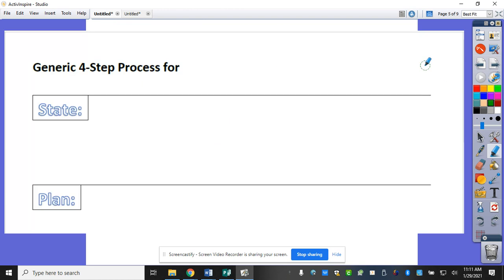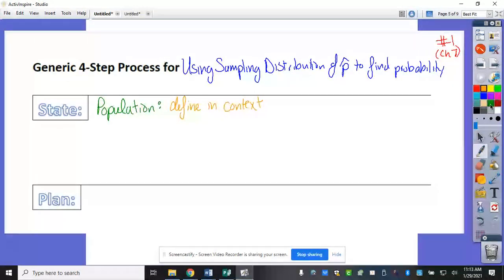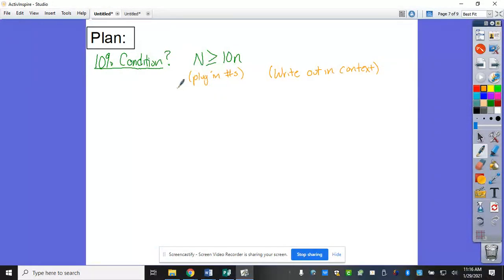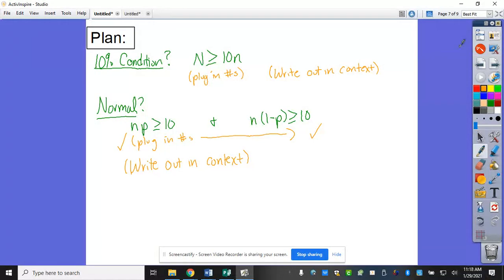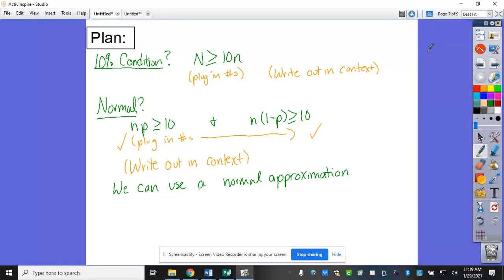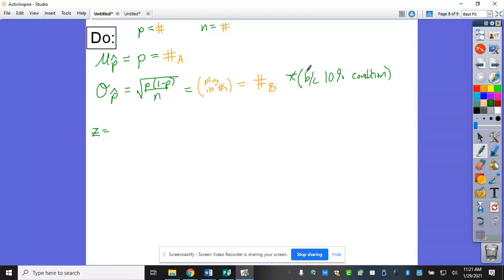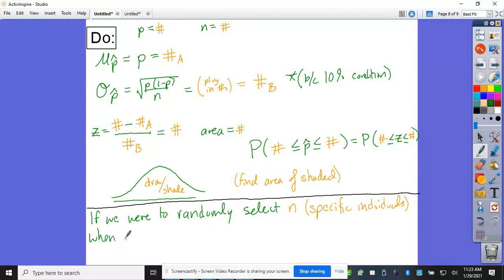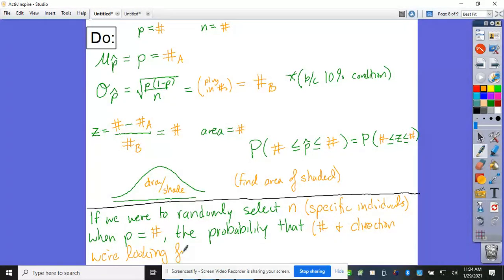Ch 7 Day 4, Generic 4 step process sampling distr of p hat Video #3